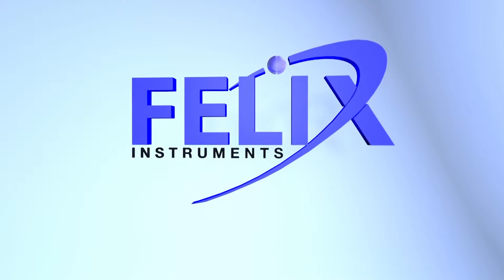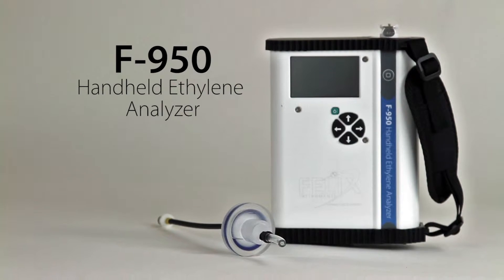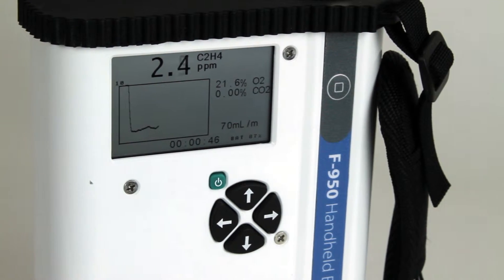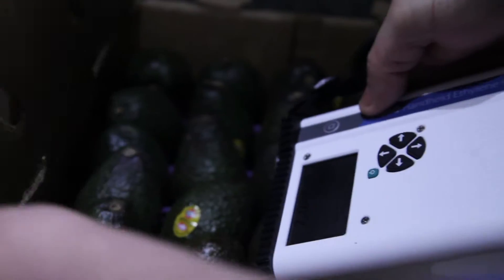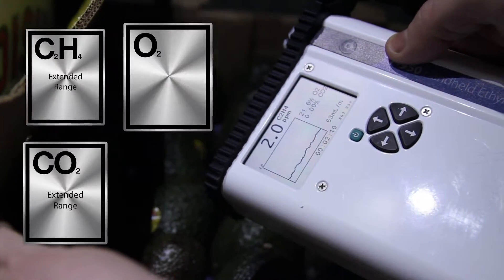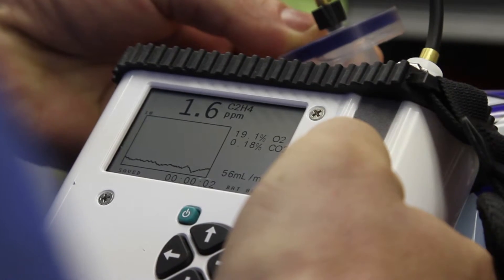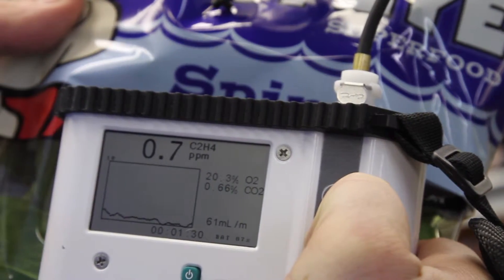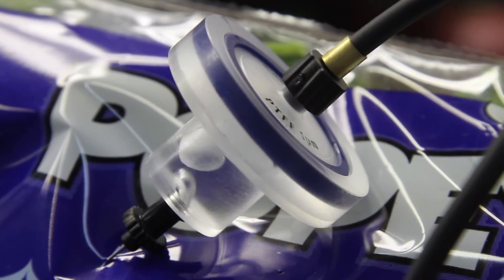F-950 Three Gas Analyzer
Fast, Accurate & Cost-efficient Analysis

Ethylene affects ripening, aging, and spoilage in produce. The F-950 measures levels of Ethylene, CO2 and O2 in the atmosphere, and can be scaled to many environments, from cold storage to warehouse to transportation container.

Simple to operate and weighing less than a kilogram, the F-950 uses an electrochemical cell to measure Ethylene between 0-200 ppm Ethylene in air. It records date, time, relative humidity, temperature, and GPS location. The F-950 is ideal for measuring ethylene production across a wide range of fruit types and is especially suitable for managing ethylene emissions from perishable cut produce products.